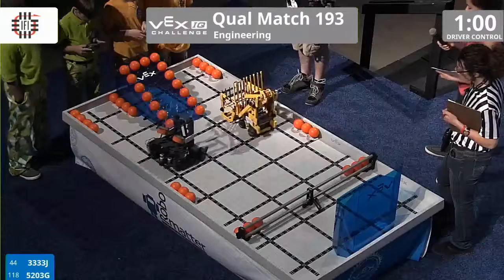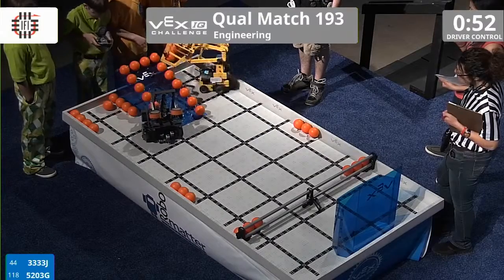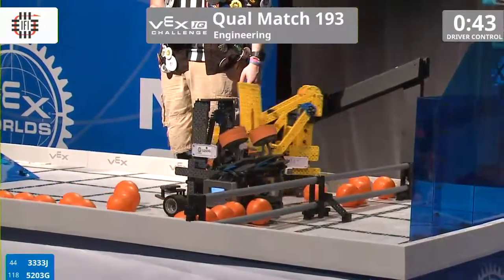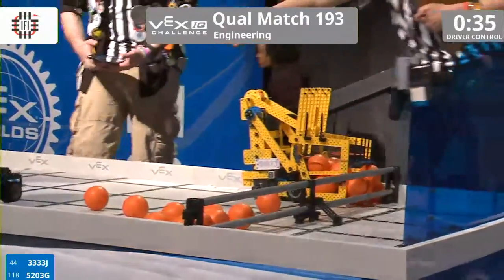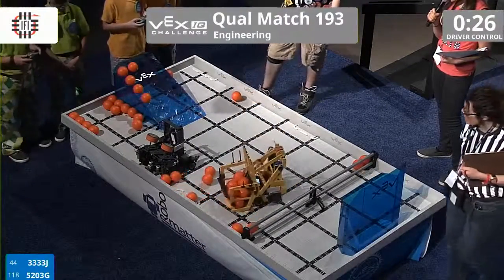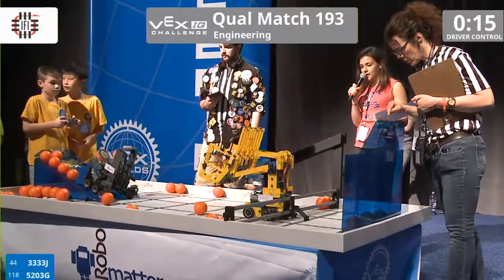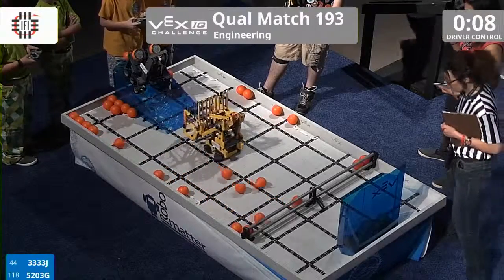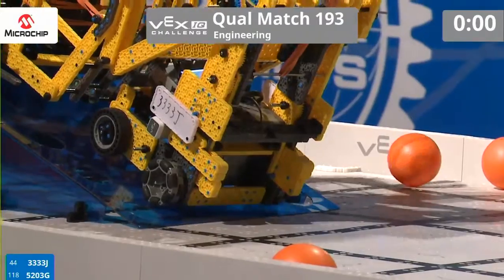VEX Worlds 2016 - VEXIQ Elementary School - Engineering - Qual 193 (3333J 5203G) 71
VEX Worlds 2016 - VEXIQ Elementary School - Engineering - Qual 193

Team Score 71:
3333J - Un-BEElievable ?? (Bumble Bees ?? - Notre Dame Marist Academy, Pontiac, Michigan, United States)

5203G - Ola mustanGs (Ola Elementary School, McDonough, Georgia, United States)
||  Worlds - Driver Skills: 33 (Rank T-114)